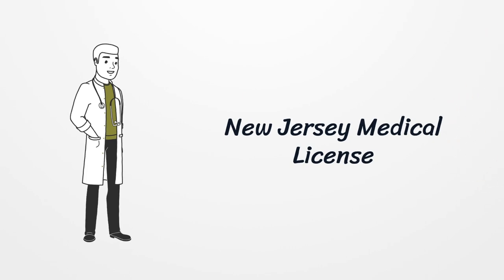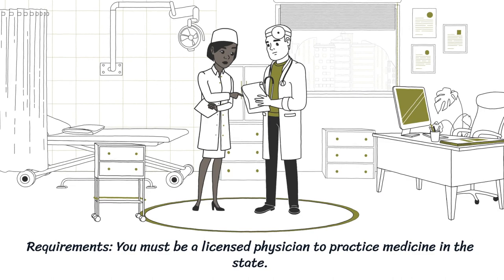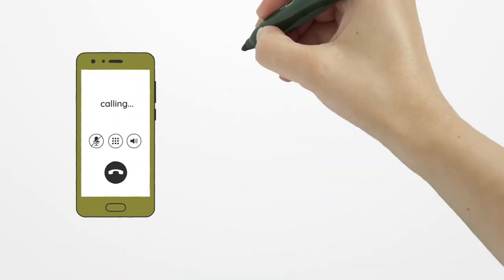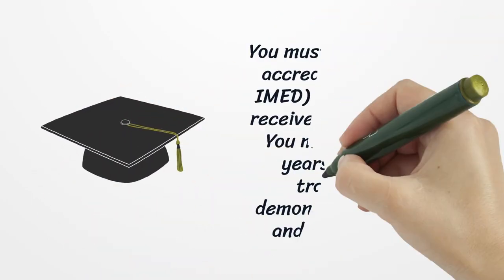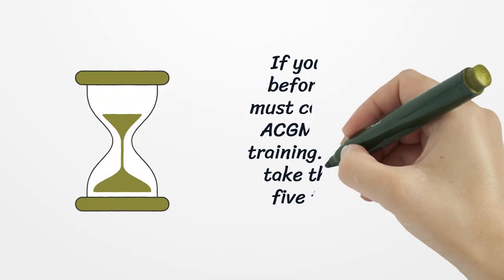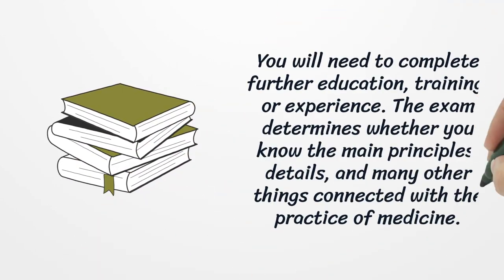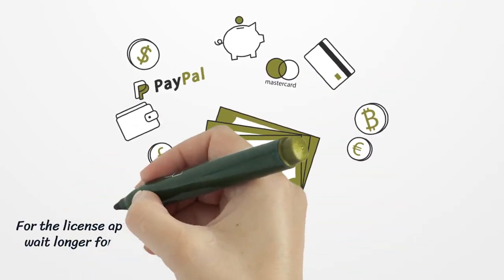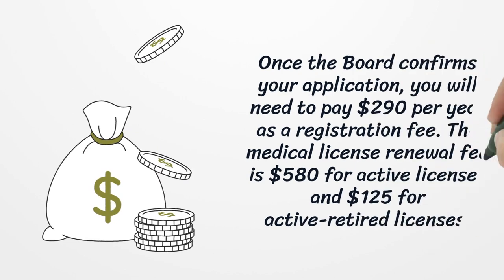New Jersey Medical License - What You need to get started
If you want to get a New Jersey Medical License, you should know there is no general license. Here you can find how to apply for your license.